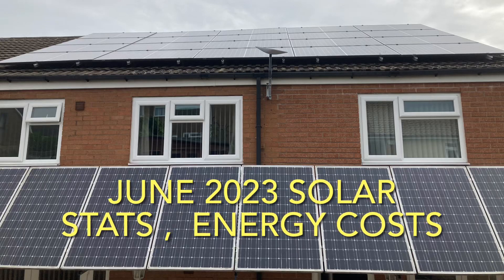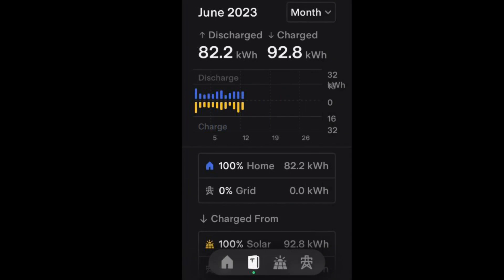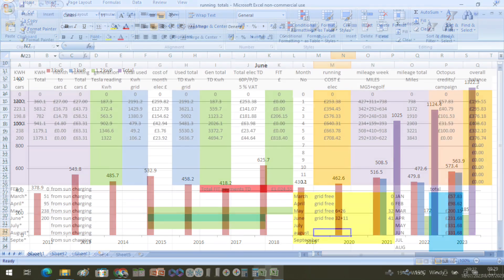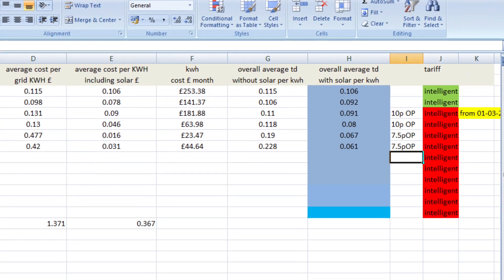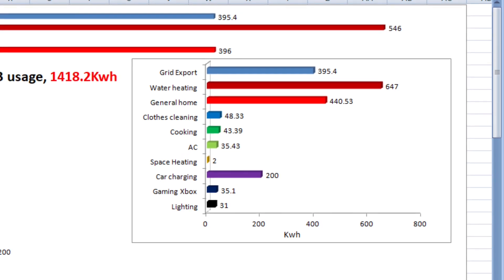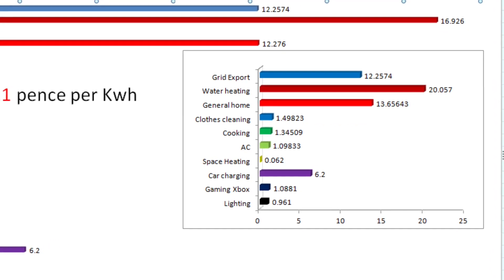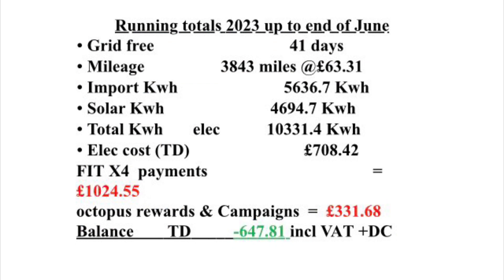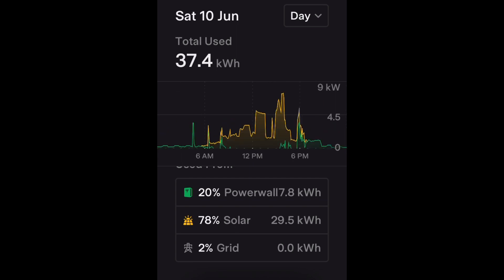Solar update June :Disaster strikes the system effecting our June stats, doubling our cost per kWh⛈️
We lost our Tesla powerwall 2 , my energy eddi & ohme car charger before the end of june , lucky the car charger is only used when theres not enough solar

Quick round of up to The end of August 2022, performance of our TeslaPW2 and solar arrays

Setup
3.75KwP solar array with a SMA 3000TL (3KW) inverter (first system installed 2012)
3.75KwP solar array with a SMA 3000HF (3kw) inverter(second system installed  23rd May 21)
2000KwP solar array with a  SMA SB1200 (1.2kw) Inverter 3rd system Installed Feb 2022 )
Victron 5 kw inverter with 120 ah 48v ( 5.7 kWh 3.5 kwh usable )battery with second AC input V2L capable
MG5EV exclusive
12kw electric boiler & x2 3kw heating elements for water